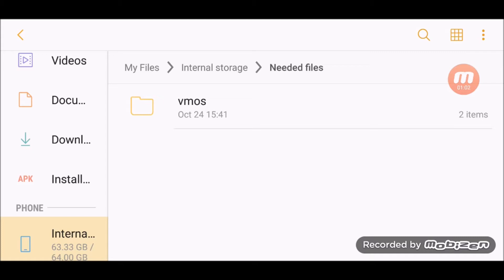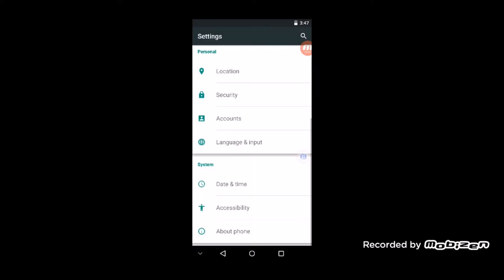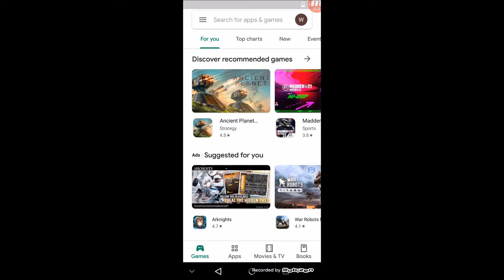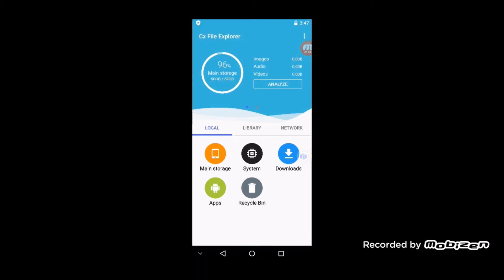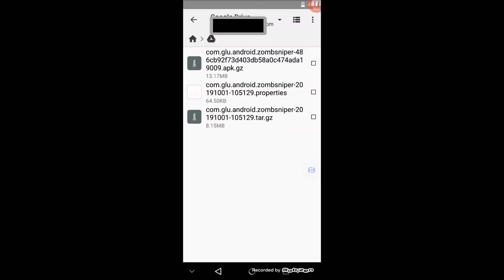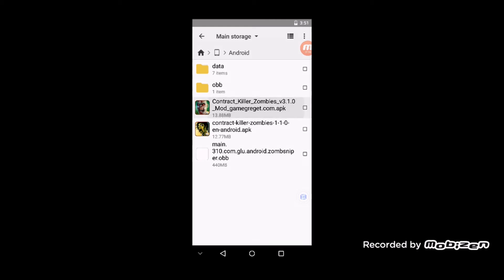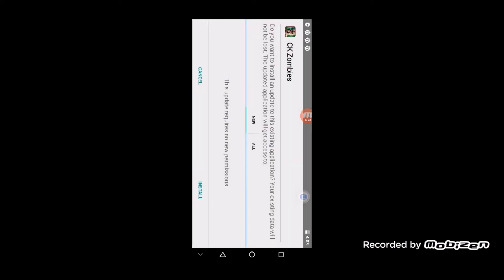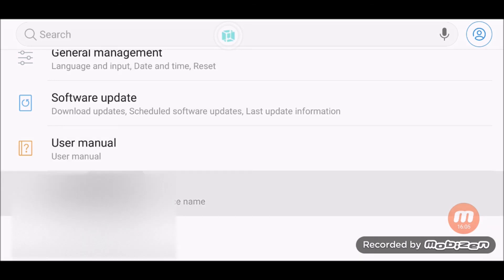How To Install Contract Killer: Zombies in 2021 + Fix "Download Failed Error" (Android)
Glu has completely dropped support for this awesome classic game and abandoned it. As such the game will not work on any Android version higher than 5.1. If you try to run it on a newer Android version you will most likely get an error saying "Download Failed. Wrong Size On Server".  But fortunately and thanks to VMOS we can enjoy this great game again on any android version.  VMOS is a virtual machine which enables you to run apps that will only run on an older Android version using your new Android phone. It also enables you to run apps that need root on your non-rooted device.

NOTE:
No need to login to google drive. Simply use the "file" option in the file trasportation to bring the needed files over from your main device to the virtual machine.